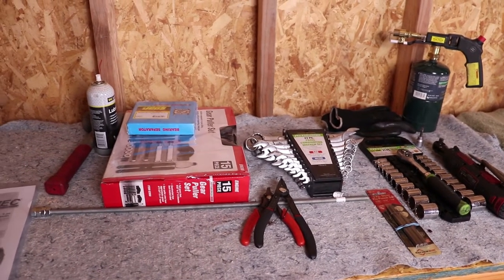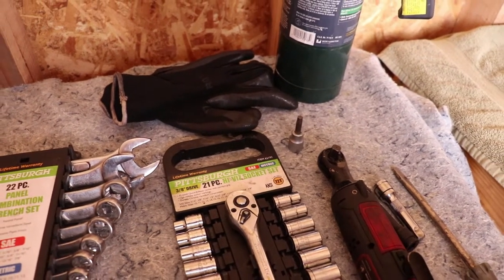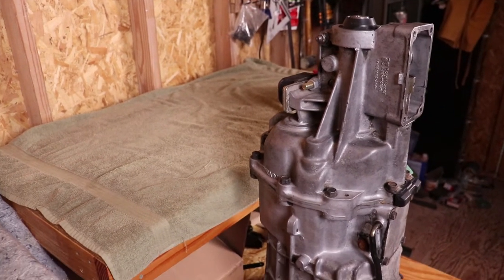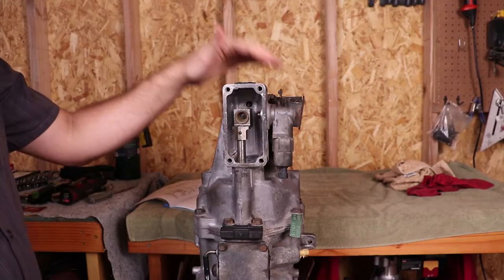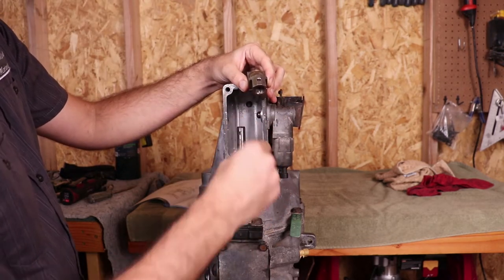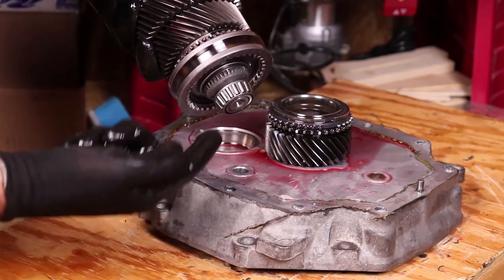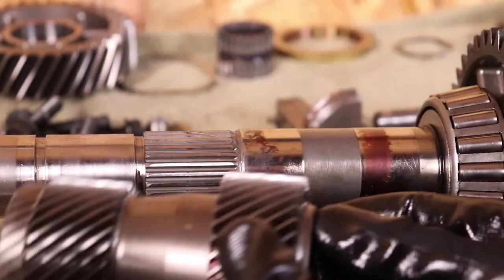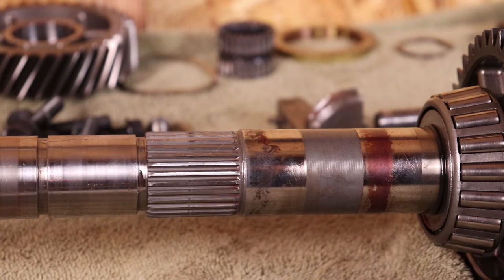Rebuilding my own F Body T56 - Part 1 (Disassembly)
Here's a look at what it's like do your first T56 rebuild starting with disassembly.  This job went fairly smooth, but there are issues that can come up that I didn't get to cover in this video.
So before attempting your own rebuild, please do plenty of your own research so you can be prepared for the possibilities.

The proper 5/6 driven gear puller though difficult to find and very pricey is listed under Miller product numbers 9378, 9379 and 9382 (all three items needed for complete puller).  Some people recommend fabricating your own puller taking a 3 jaw puller and extending it's reach with steel flat stock as shown

I planned on using this instead and increasing it's reach using all thread rod. This would have been closer in practice to the proper tool, but I never got to try it out as my gear slid off by hand. Modifying tools can be dangerous, do so at your own risk...

I used this press and it worked great. A 12 ton might work as well, but the 20 ton has a little more room to work with.
0:00 Intro
2:35 Tail Housing Removal
7:25 Main Shaft Disassembly
11:36 Reverse and 5/6 Driven Gear
17:42 Counter Shaft Extension
20:25 Main Case Removal
30:29 Shift Rail Assembly / Counter Shaft
32:26 Main Shaft / Input Shaft
33:45 Inspecting Parts for Wear
36:40 Removing First Gear
38:51 1st - 2nd Synchro Assembly
42:05 Removing 3rd Gear / Synchro Assembly
45:35 Inspecting Gears / Synchro Assemblies